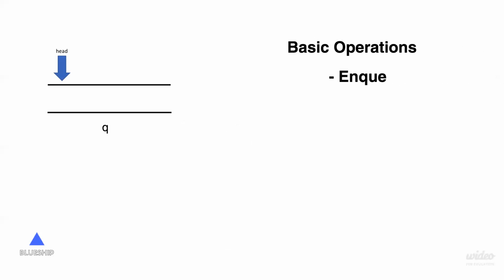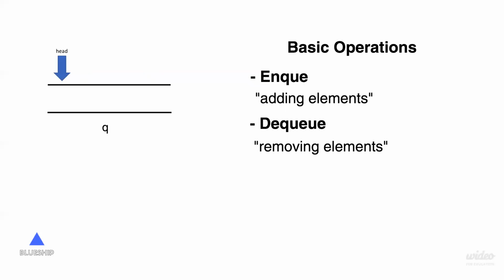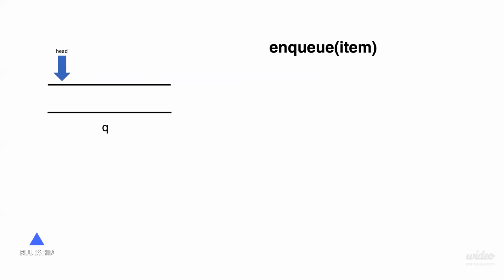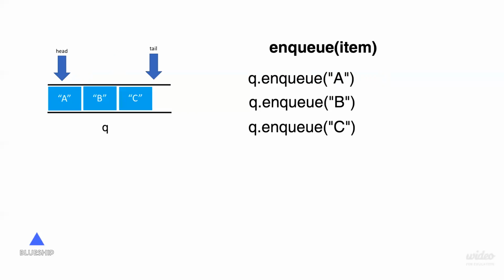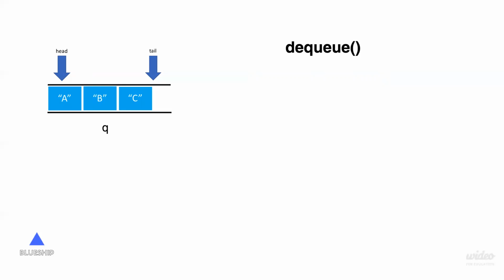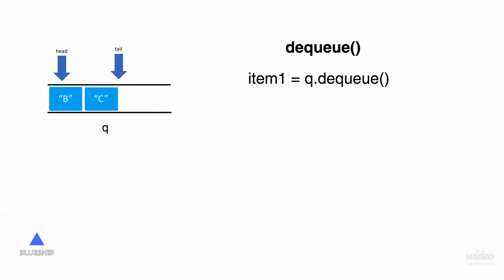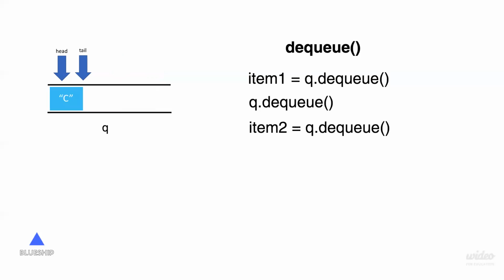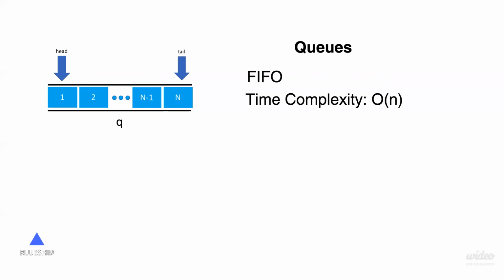Queue data structure in 3 minutes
An introduction to the Queue data structure.

In the BlueShip Data Structures and Algorithms Series I plan to cover Arrays, LinkedLists, Stacks, Queues, Hash Maps, Binary Trees and some corresponding algorithms.

My name is Sai and I have an M.S. in Computer Science from USC and two B.S.'s in Mathematics and Computer Science from the University of Minnesota. Over the years I've learned that longer lectures doesn't always mean more learning. In these BlueShip videos I try to distill the important basic ideas from various Math, Probability, Physics and Computer Science concepts into bite sized videos.

Any and all feedback is welcome and appreciated :).